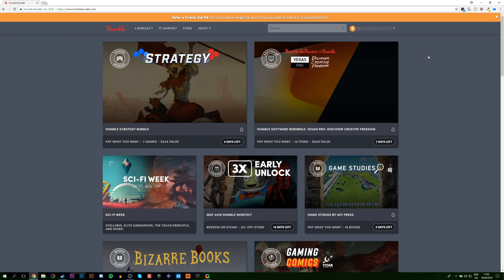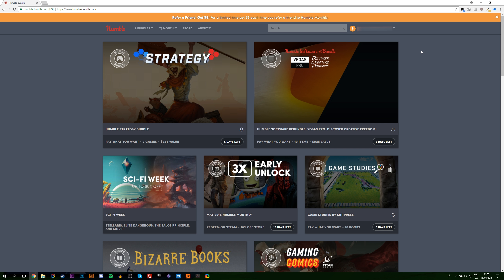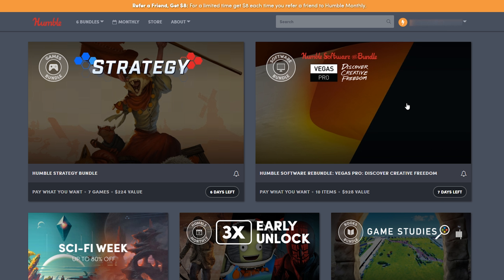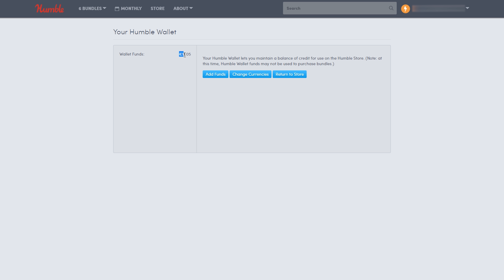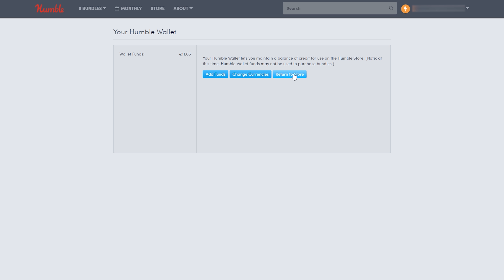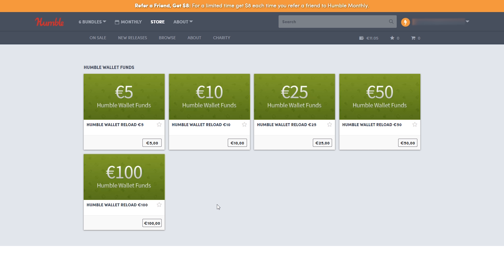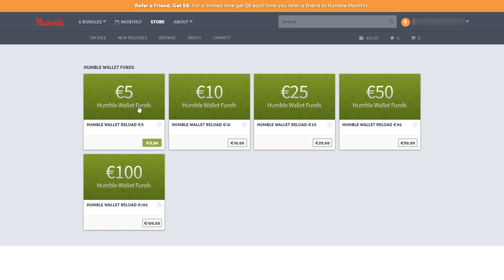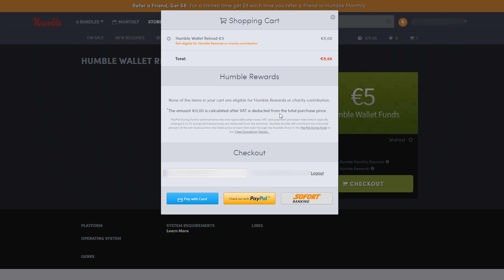How to Add Humble Bundle Wallet Funds! Add Funds to Humble Bundle!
Hey guys my name is Scoby and in today's video, I am going to be showing you how to add funds to your humble bundle wallet! This is going to be a nice quick and easy tutorial where I show you step-by-step how to add funds to your humble bundle wallet.

Lapop specs:

- CPU: I5-7600
- GPU: Nvidia GTX1070
- 16gb ram
- 128GB SSD
- 2TB HDD 5400RPM
- 1080p Wide Angle Display

Peripherals
- 2 1080p standard monitors